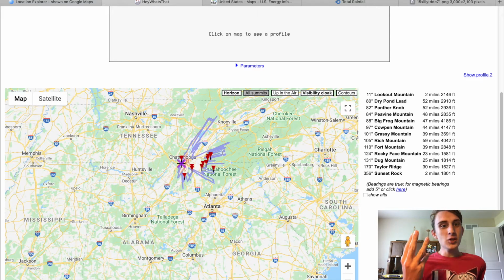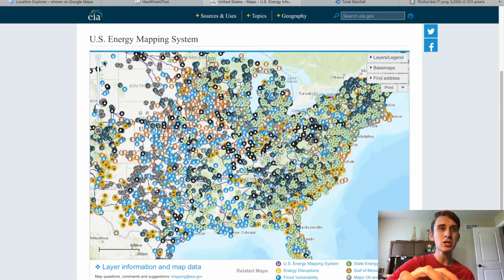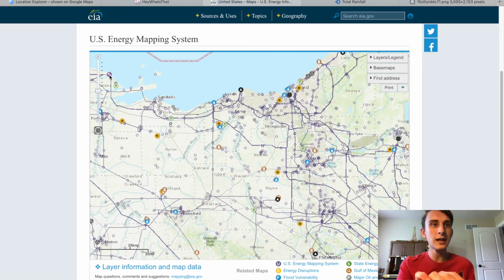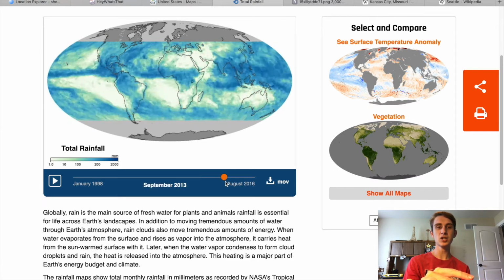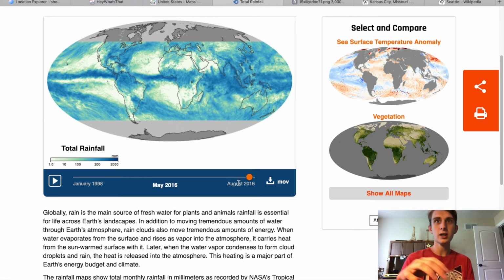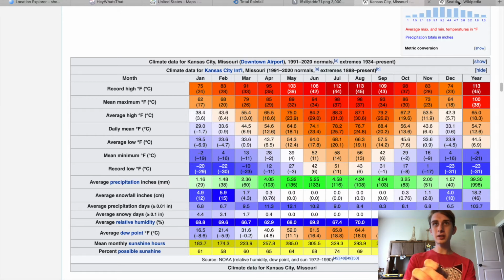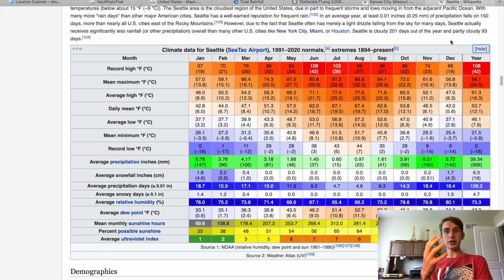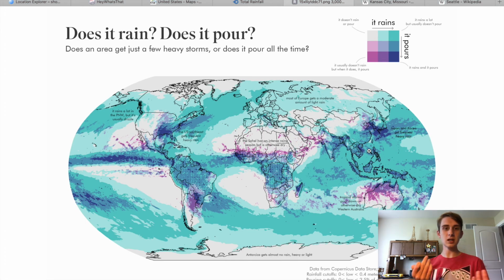Incredible Geography Maps! (Episode 2: Electric Boogaloo)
Transmission line maps, Interactive Topographic and Precipitation maps (and Gen Z humor)

If you love geography, then you will love the "Incredible Geography Maps" series!

Remember to never stop learning!